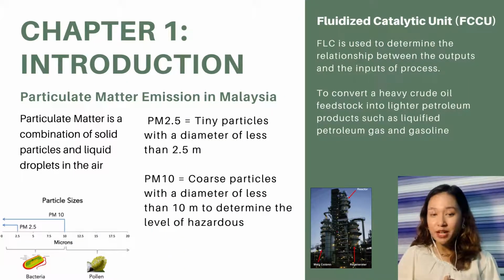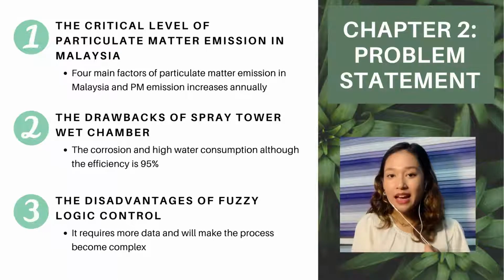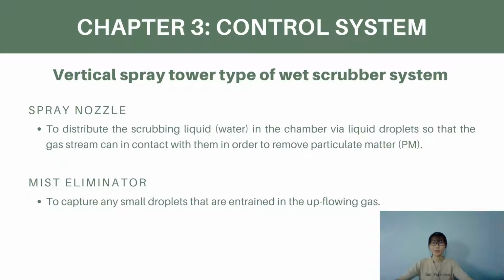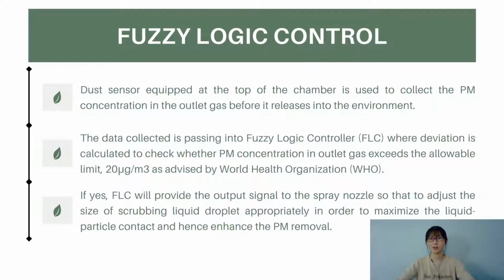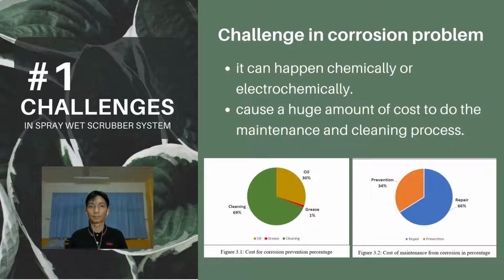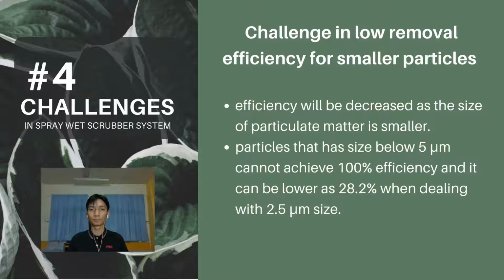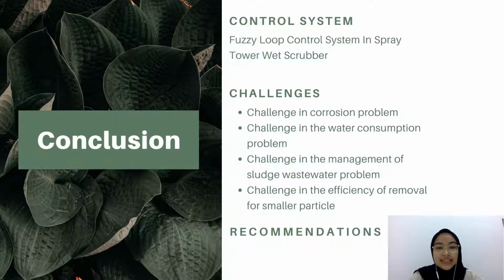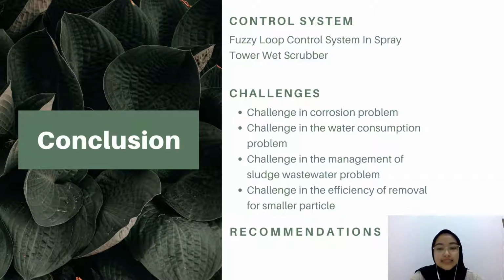Lecture G1 Group 10 Fuzzy Logic Control in Spray Tower Wet Scrubber System Video Presentation